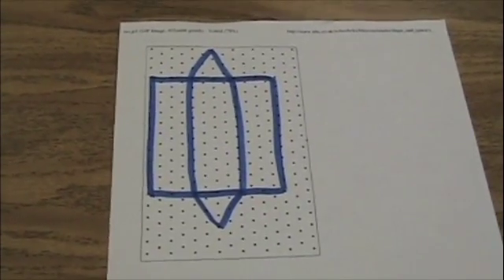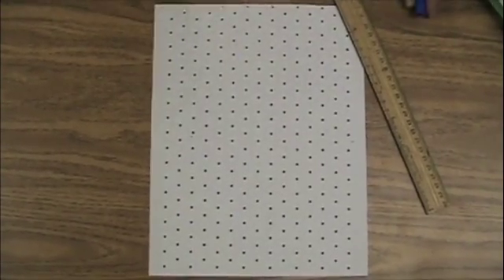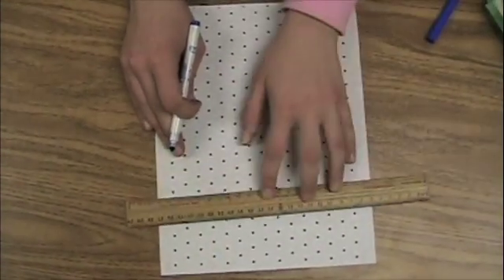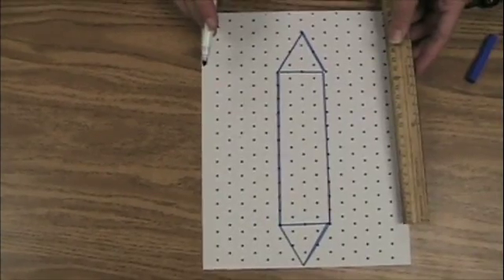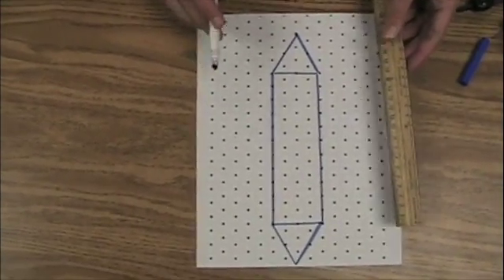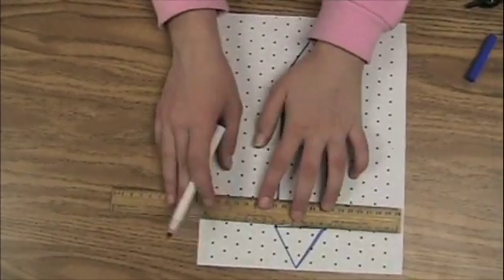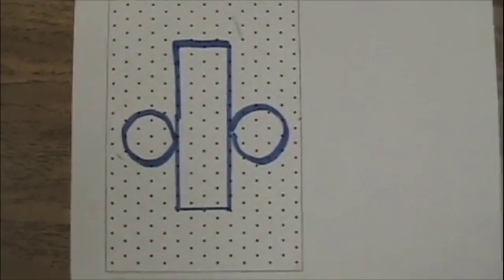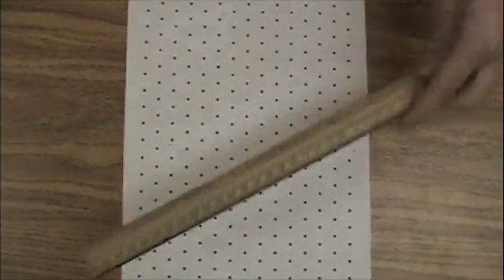How To Draw A Triangular Prism and Cylinder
in this mathematical video we will teach you how to draw a triangular net and a cylinder net.